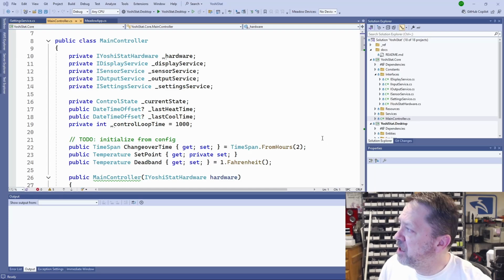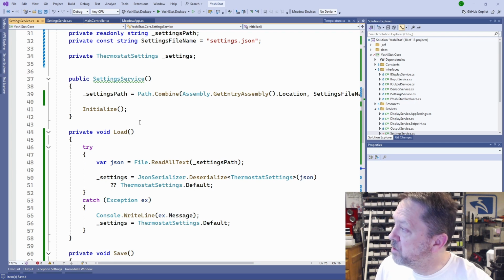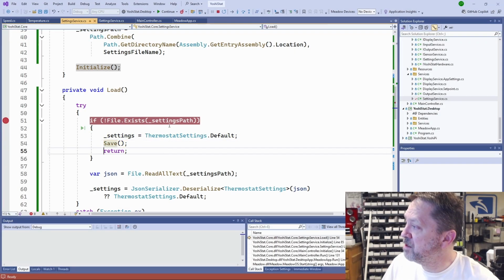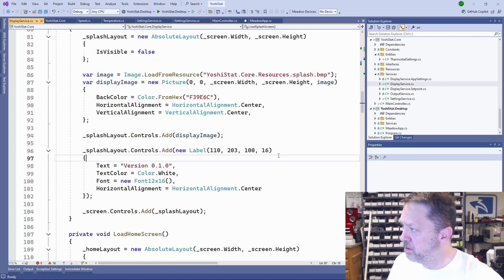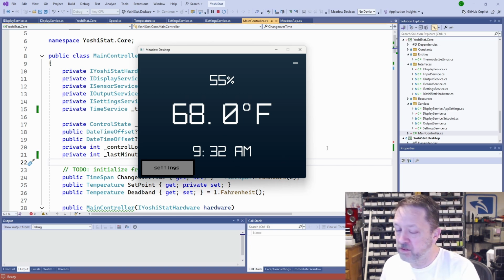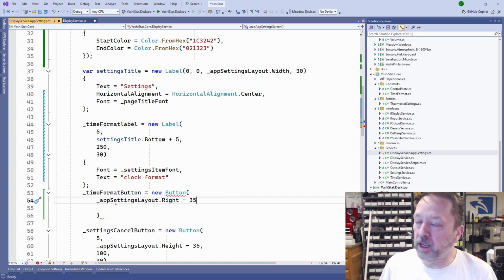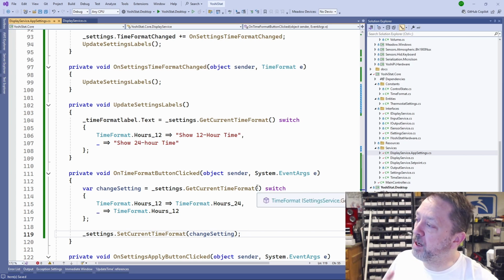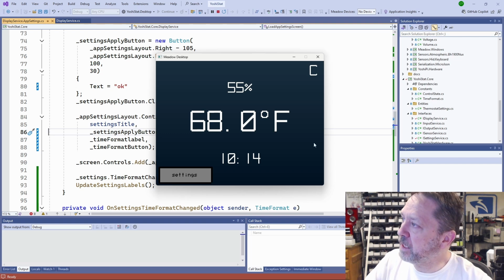Creating a Smart Thermostat with C# and YoshiPi: User Settings and Persistence (EP 07)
If you know C# and want to learn about IoT and hardware, this is the project for you.  We'll be creating a fully functional, residential smart thermostat with C# and the Raspberry Pi Zero-based YoshiPi.